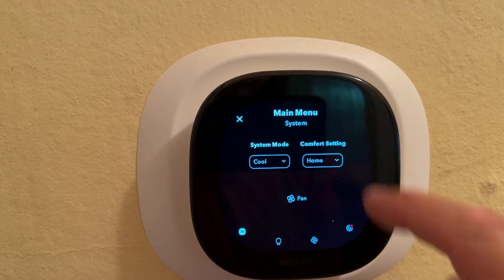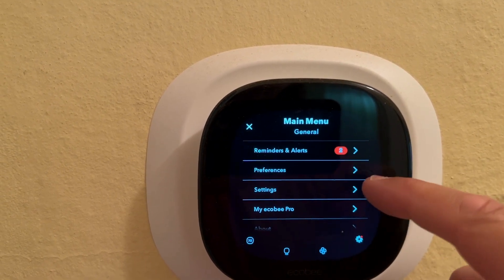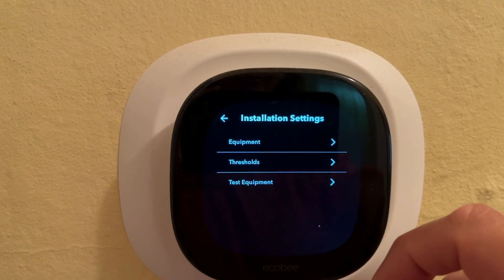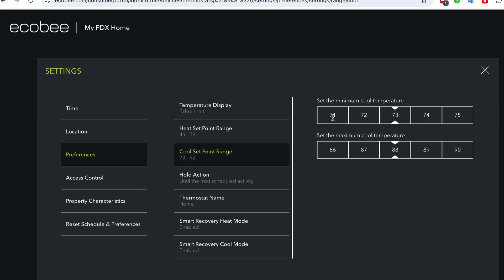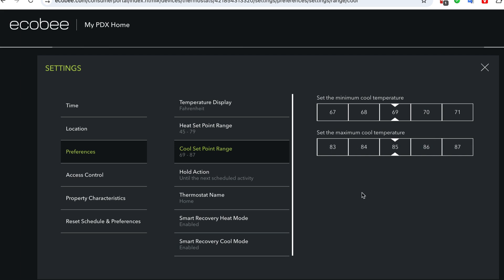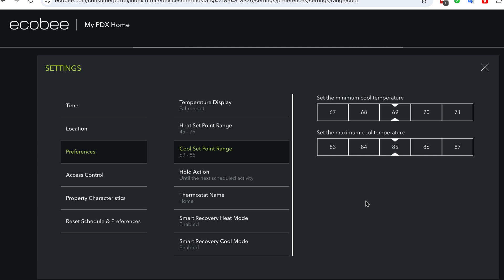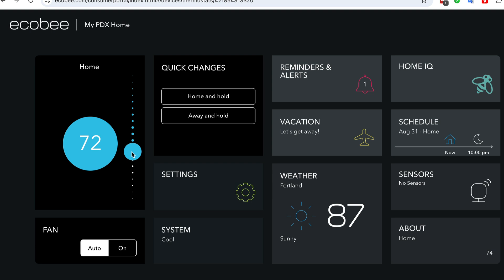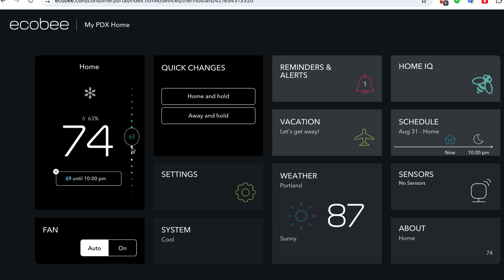How to Set Ecobee Thermostat Below 73 Degrees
You can change the minimum temperature threshold from 73 degrees to a lower number if you'd like. You do this on the Ecobee website - not in the app or on the thermostat itself.

Choose Settings
Choose Preferences
Choose Cool Set Point Range (or Heat Set Point Range in the winter)
Use your mouse to change the upper and lower limits
Click the x in the upper right to exit this menu and you'll see the new setting immediately on the left.

How to Change Your Ecobee Thermostat Temperature BELOW 73 Degrees! | Step-by-Step Guide